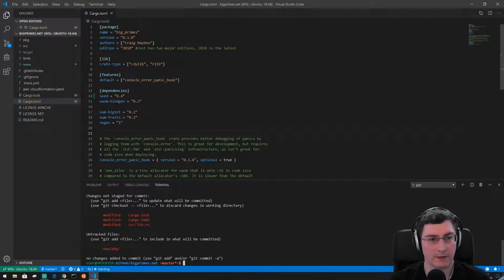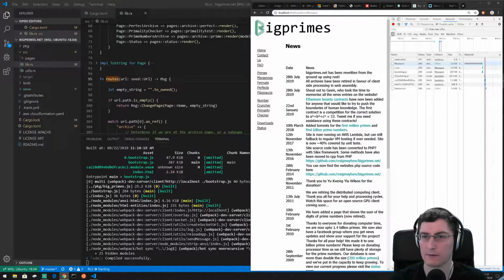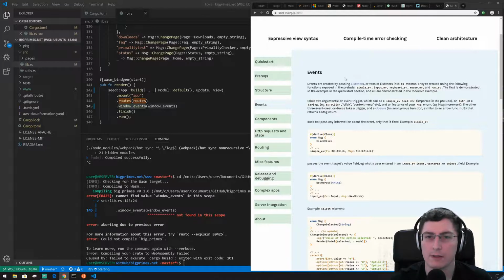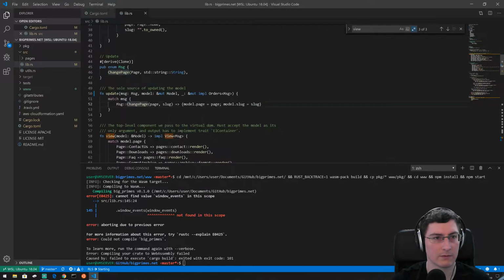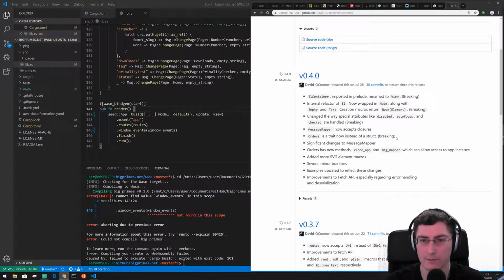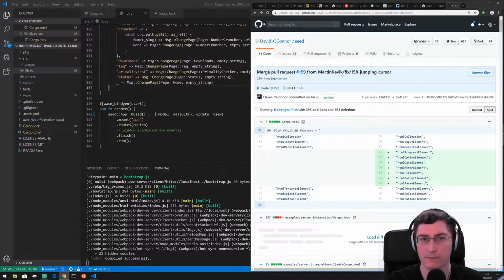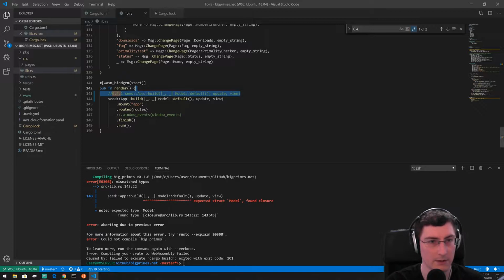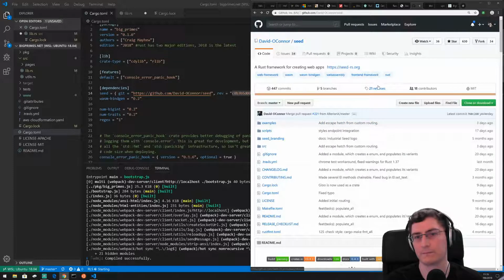BigPrimes.net #16 Seed bug submission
We found and submitted a bug to the framework.